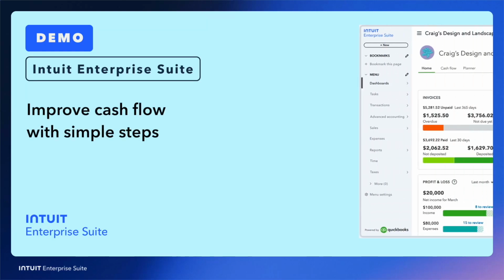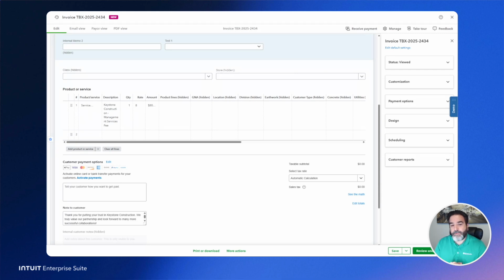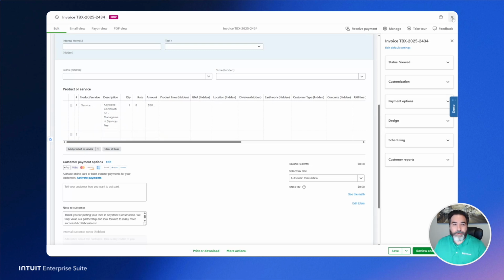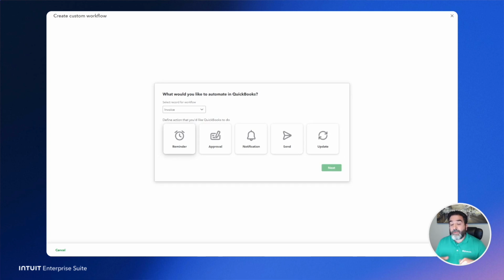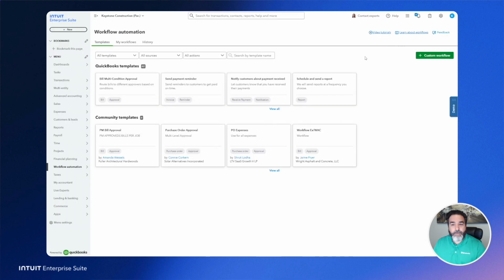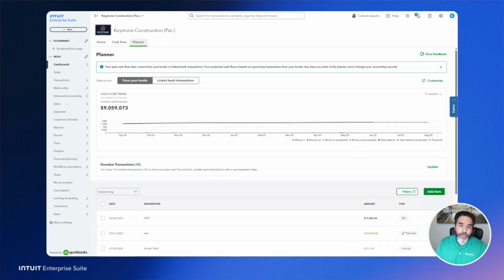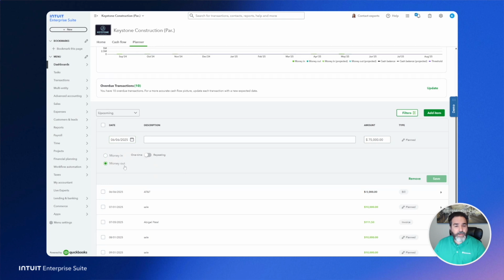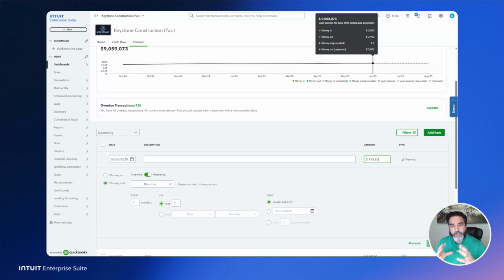Intuit Enterprise Suite: Improve cash flow with simple steps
Finance teams using Intuit Enterprise Suite get paid faster by streamlining cash flow from invoice to collection.

In this demo, see how to:

→ Create and send invoices with embedded payment options (credit card, EFT) to accelerate collections
→ Automate invoice reminders and reduce manual AR follow-up
→ Free up finance teams for higher-value work by automating collections and reminders
→ Use live cash flow dashboards and scenario planning tools to make informed business decisions before major investments or expansions

Intuit Enterprise Suite is designed for CFOs and Controllers at multi-entity firms who need clear visibility, control, and confidence in every stage of the cash flow process.